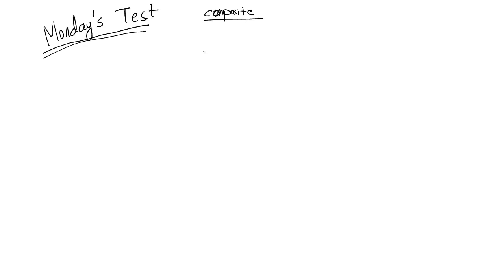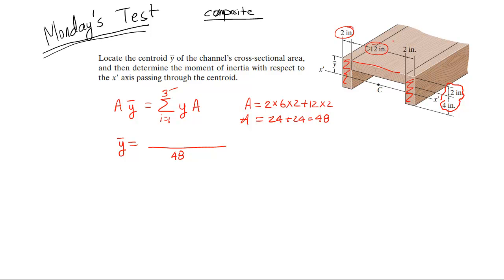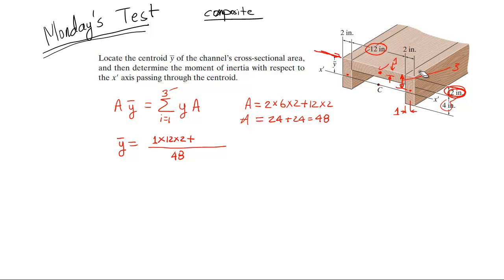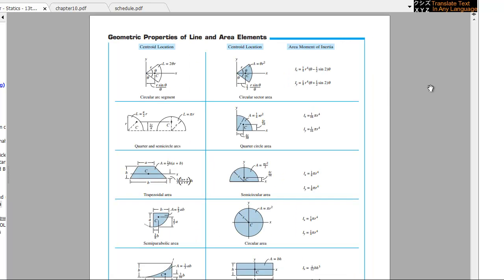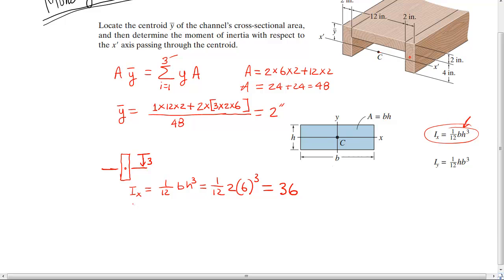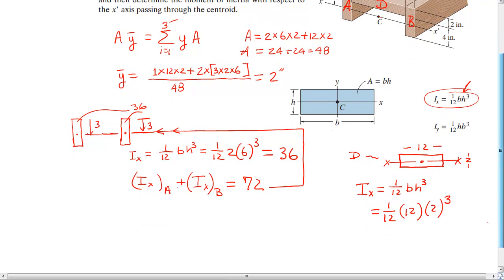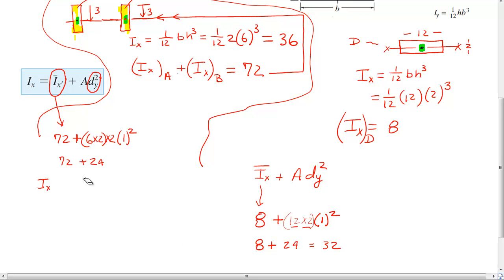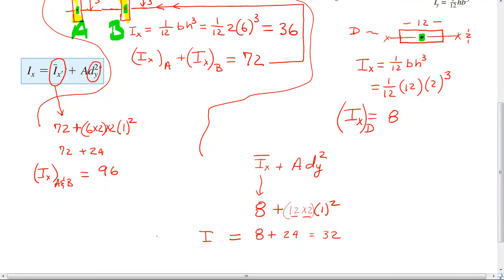Statics Composite Sections